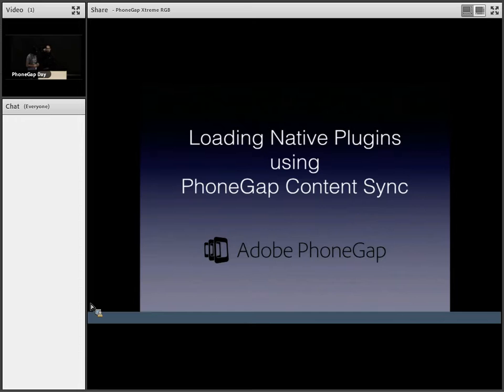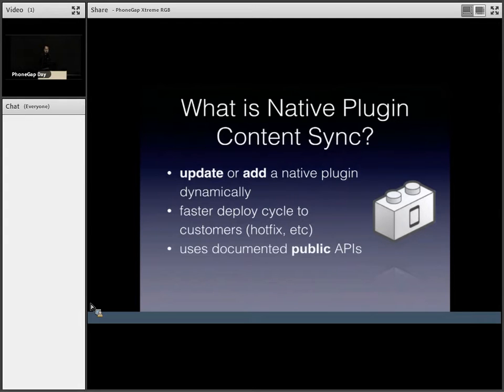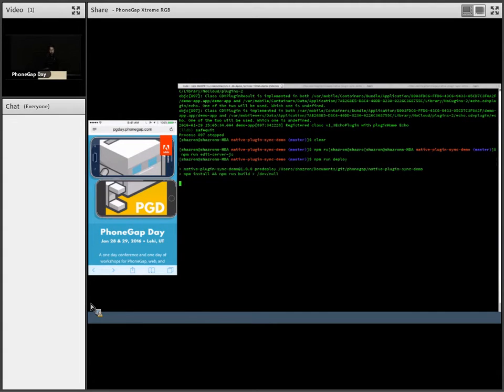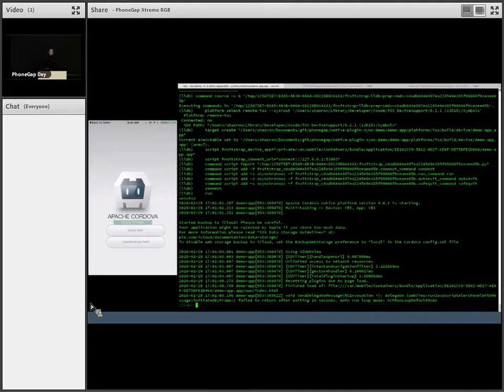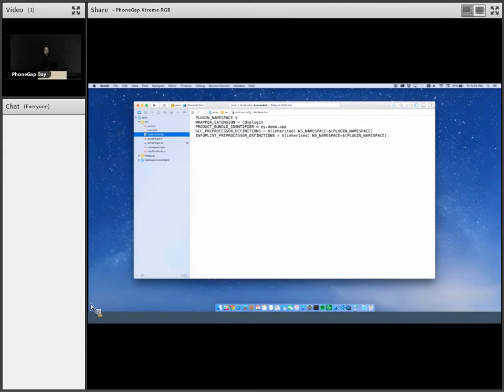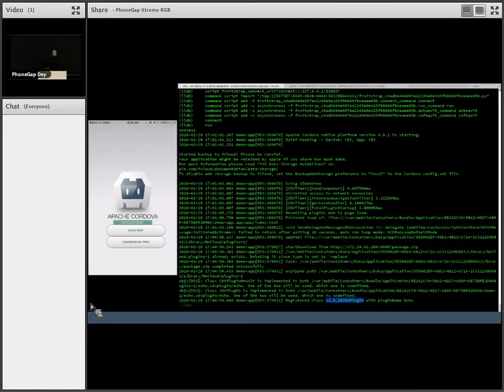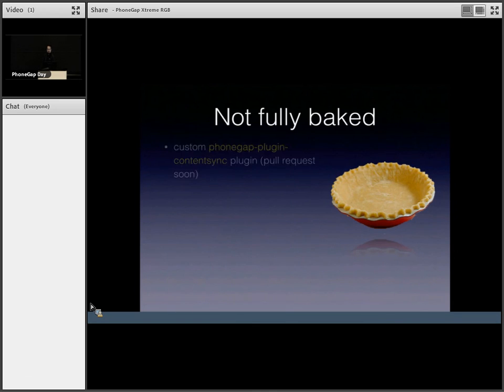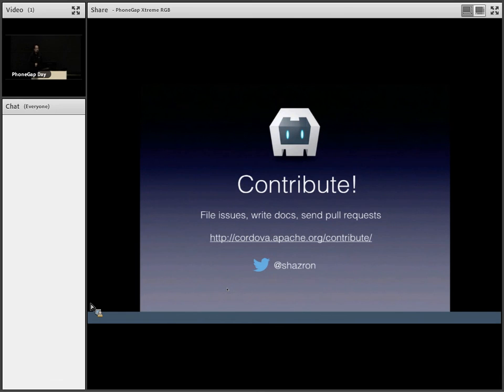Loading native code (plugins) dynamically for the enterprise | PhoneGap Day US 2016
Hot-code reload for html/css/js is so 2015, everyone can do it. You probably thought you couldn't hot-reload plugin native code, well you were wrong! I'll show you how (and maybe bake a cake).

Shazron Abdullah
Senior Computer Scientist, Adobe